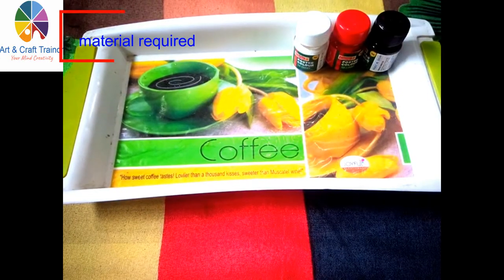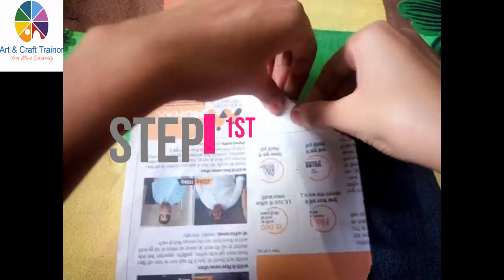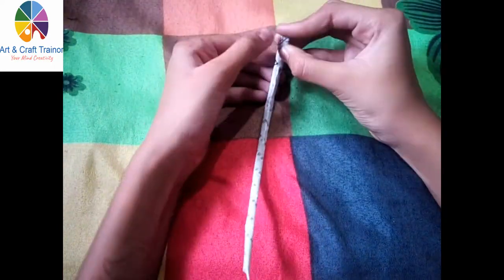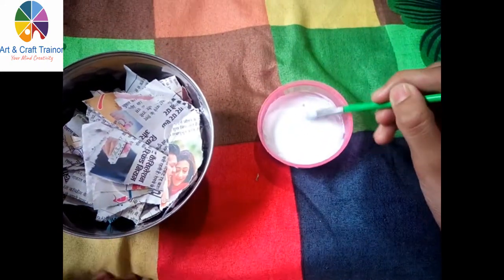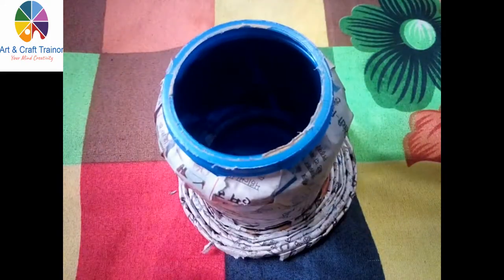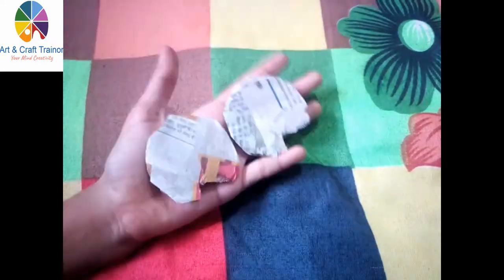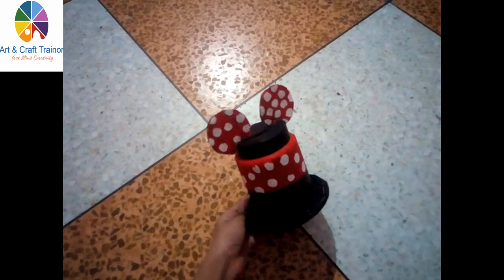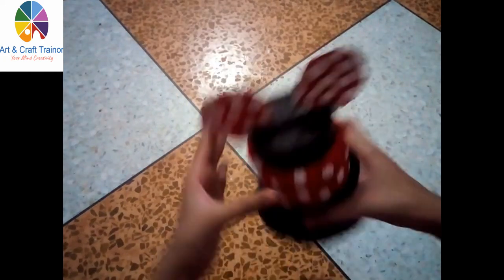DIY MINI MOUSE PIGGY BANK STEP BY STEP | Art & Craft Trainer | Easy Simple | Deshna Jain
HELLO EVERYONE THIS IS DESHNA IN TODAYS VIDEO I WILL SHOW YOU HOW TO MAKE MINI MOUSE PIGGY BANK EVERY ONE LOVES MINI MOUSE LETS SEE HOW TO MAKE

STEP 1 : MAKE STICKS WITH NEWS PAPER

STEP 2 : NOW ROLE IT AND MAKE A PALLET WITH NEWS PAPER

STEP 3 :NOW CUT THE RECTENGULAR PART ON BOTTEL WHICH YOU WANT TO MAKE PIGGY BANK FOR PUTTING MONEY INSIDE MAKE SOME MINI PICESE OF NEWS PAPER AND MIXTURE OF GLUE AND WATER AND APPLY THE MIXTURE IN THE BOTTLE AND COVER WITH PICESE OF NEWS PAPER ONCE YOU COVER THE BOTTLE THEN STICK IT ON THE PALLET OF NEWS PAPER NOW CUT THE TWO CIRCLE PICES WITH CARD BOARD AND CUT WITH SIDES AS 1CM*0.5CM NOW COVER IT WITH NEWS PAPER

STEP 4 :NOW STICK THE BOTTLE ON THE NEWSPAPER PALLET NOW COVER THE CAP OF THE BOTTLE WITH NEWSPAPER AND STICK THE BOTH CIRCLE SHAPE ON IT

AND NOW OUR PIGGY BANK IS READY
YOU CAN SEE ITS LOOK CUTE

BYYYYYYYYYYYYYYYYYYYYYYYYYYYYYYYYYYYYYYYYYY

Art & Craft Trainer
By - Deshna Jain